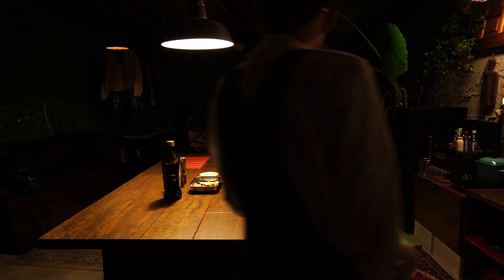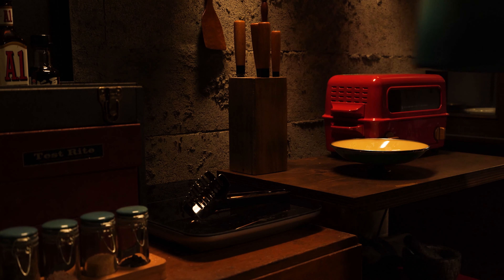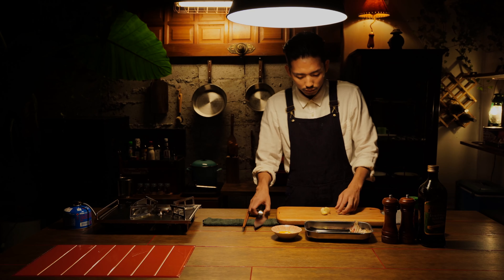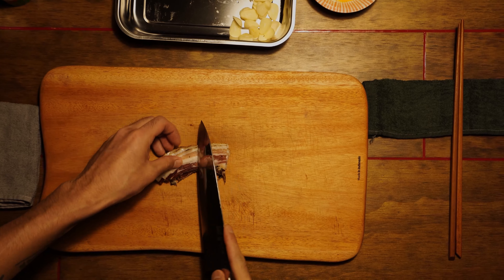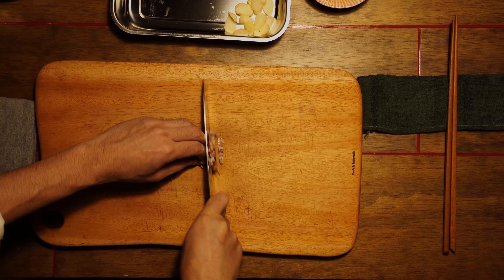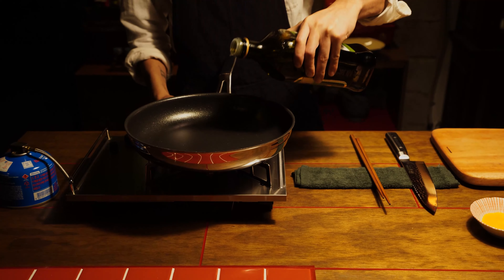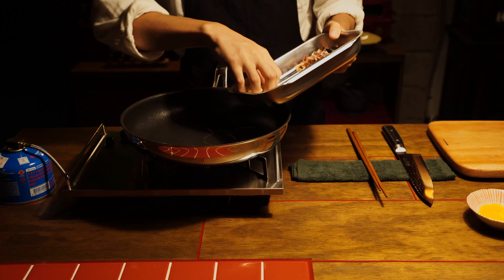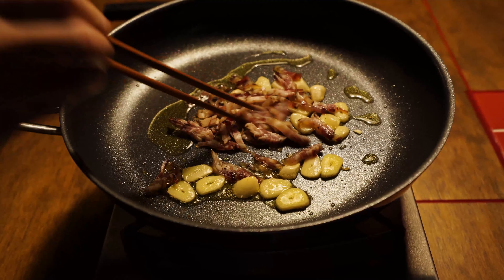carbonara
ingredient:
Pancetta,spaghetti,garlic,egg yolk,parmesan,salt,peper,olive oil